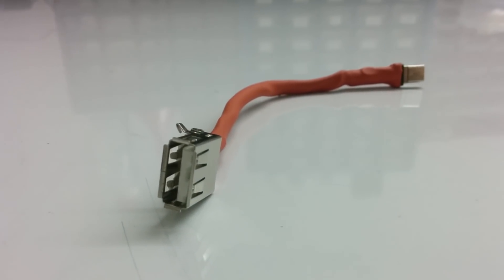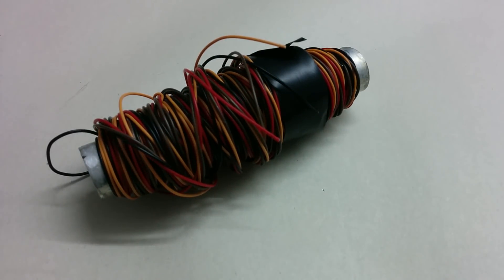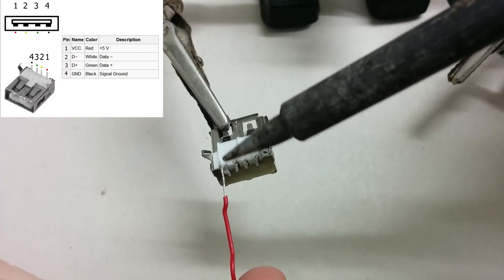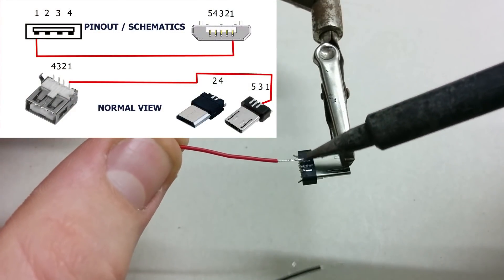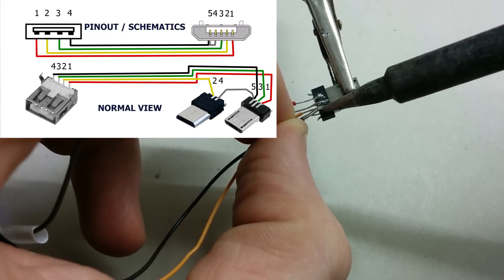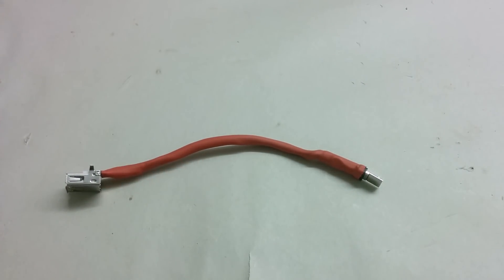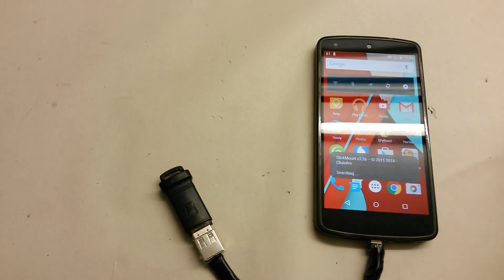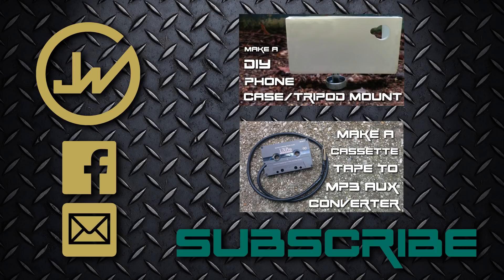How to make USB OTG "On-The-Go" cable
I usually type on my phone on android keyboard which is pretty slow so a few days earlier I found this cool idea how OTG cable works and I decided to make one. The whole process is very simple and it won't take you more than 30 minutes to make. If you want to see USB key content on your device you should have rooted phone(just search for How to root 'your phone') and you should have an app called stickmount which you can get for free at google play store.

Instructables: coming soon :)